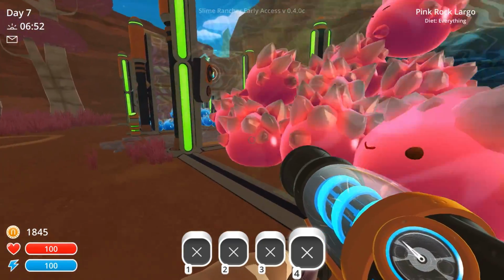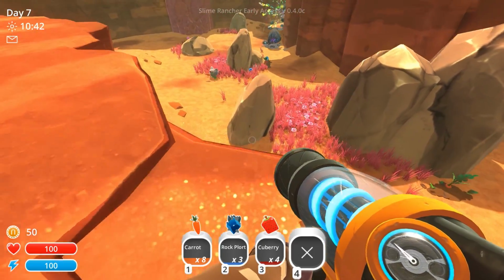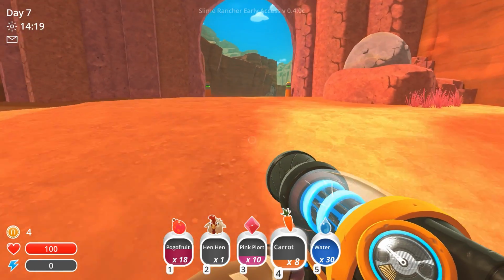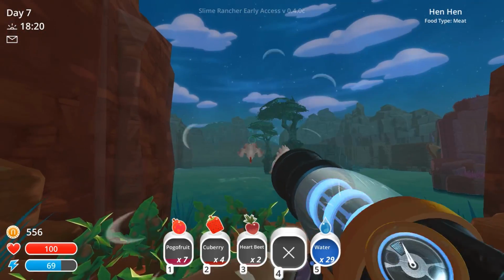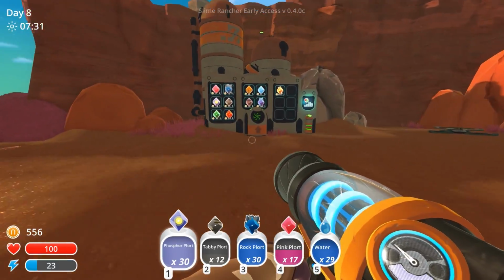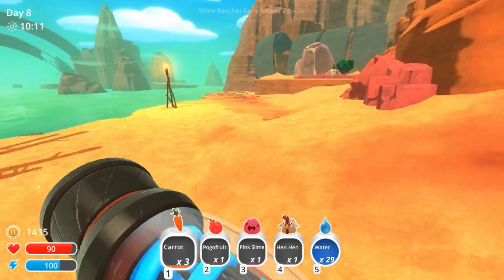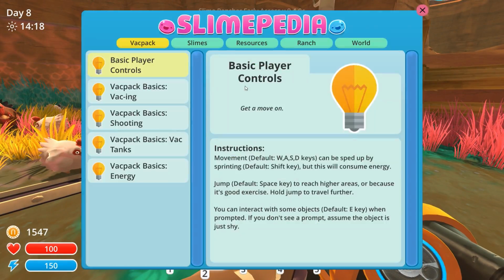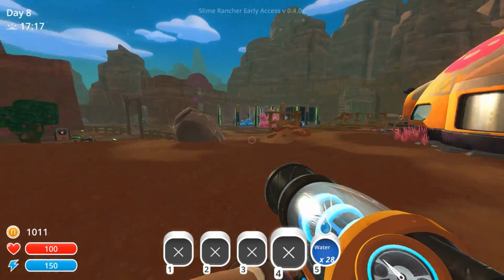Slime Rancher - Ep. 4: Expansion and Chickens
Let's Play Slime Rancher, a fantastic indie game by Monomi Park! This wacky sandbox game is all about farming herds of slimes to become rich!

Slime Science is the biggest update ever to Slime Rancher! It’s an all-new set of features that allow you to craft gadgets and place them all over the world. This release represents a great deal of hard work from the Monomi Park team and we’re really proud of how this content expands the possibilities of Slime Rancher.

But the journey doesn’t end here. You can look forward to Slime Science being expanded in future updates, as well as even more slimes, explorable zones, and more!